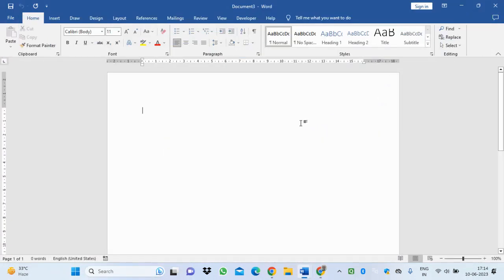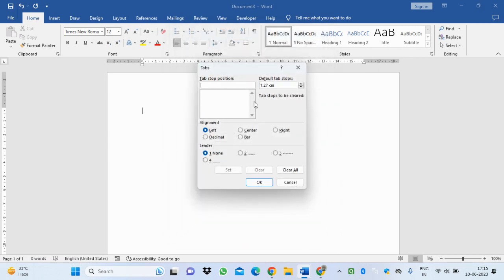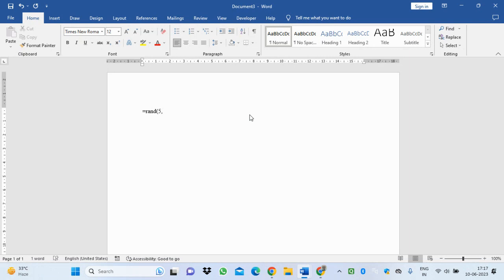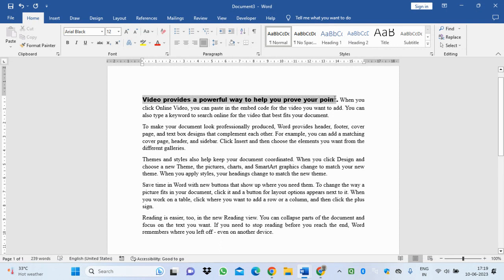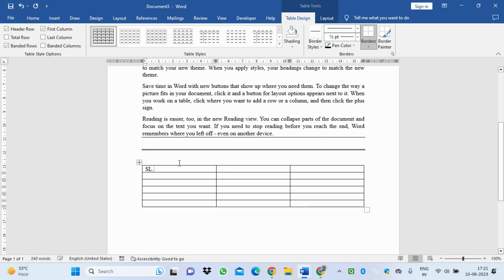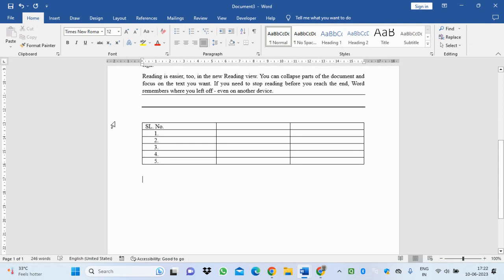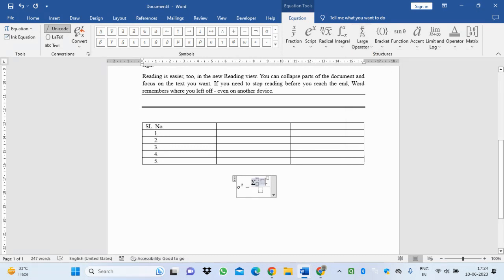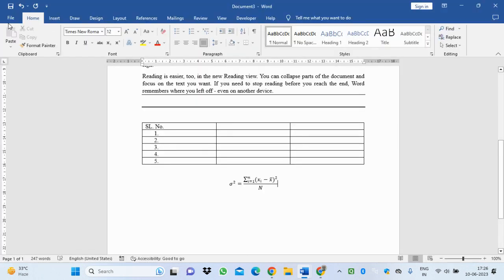Word Processor- MS Word